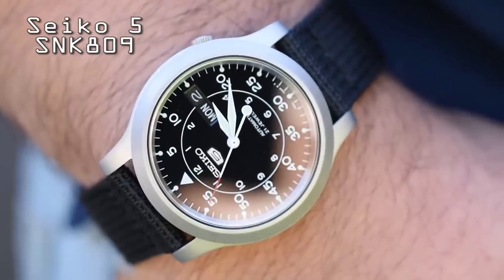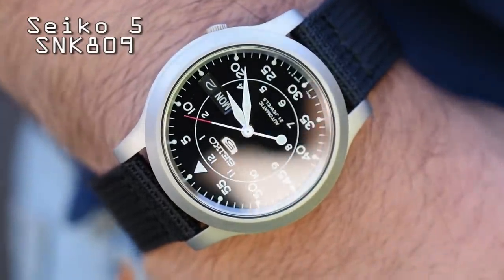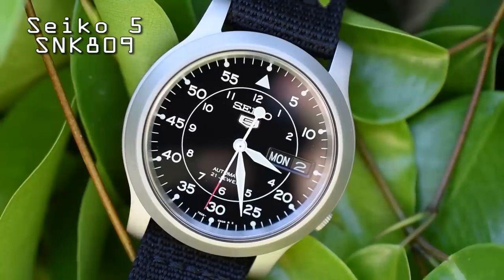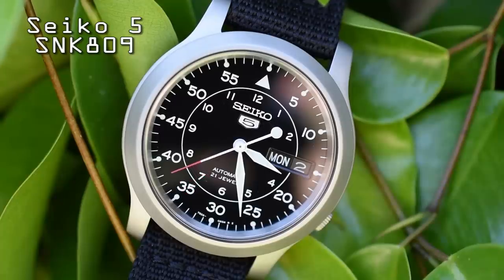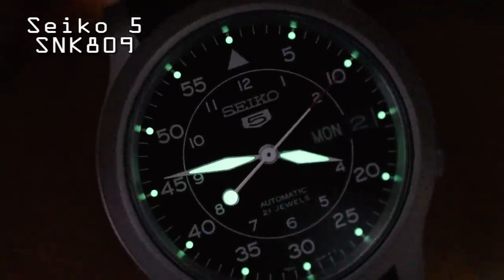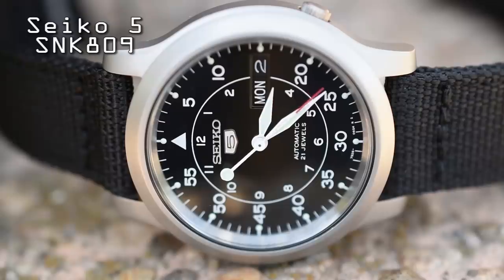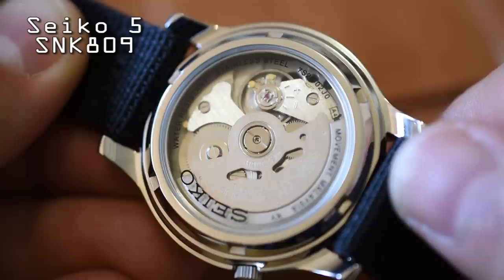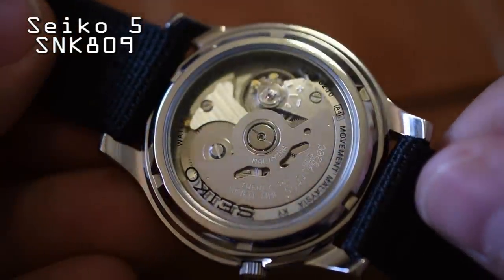Buying Your First Automatic Watch? Watch This First!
Check out The Time Teller Shop to see new Watches and Accessories added daily